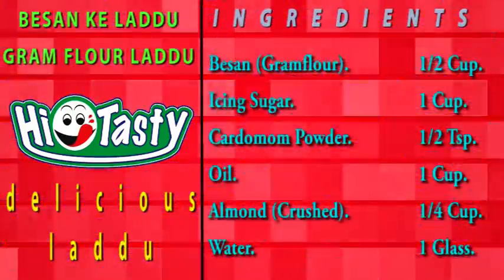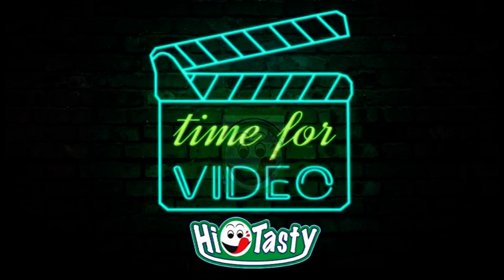hitasty hitasty Besan Ke Laddu English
Hello everyone,
This channel is about how to make tasty food, snacks and beverages.
The channel explains in detail how to make some delicious dishes, snacks, drinks etc...
Hope you like all videos.
Thanking you.